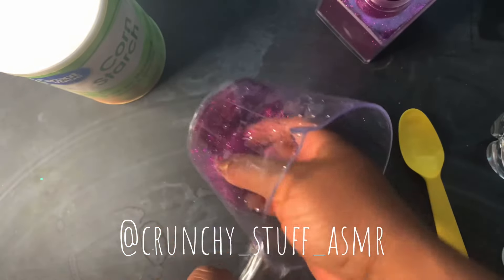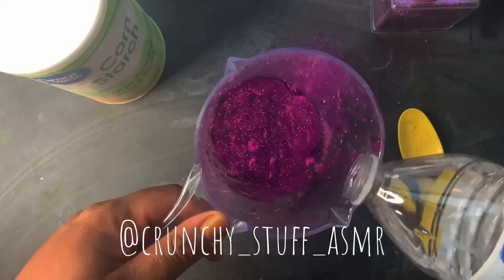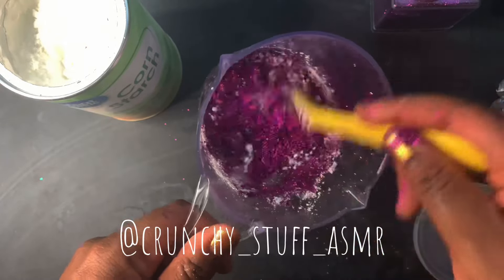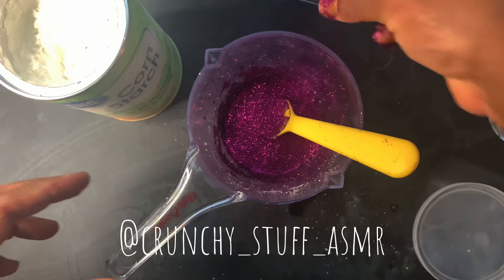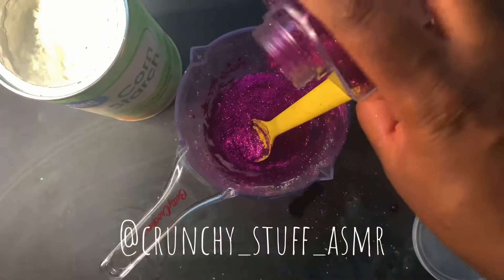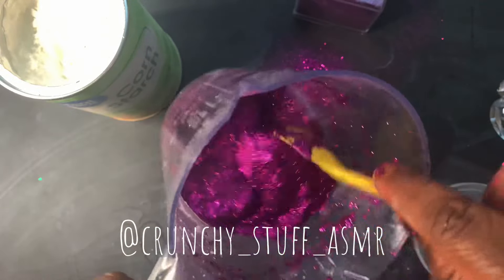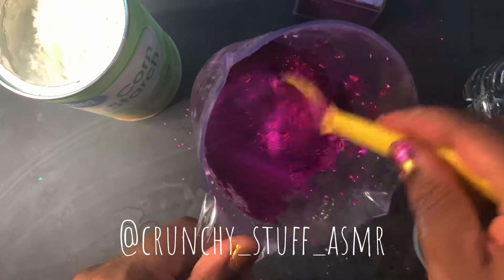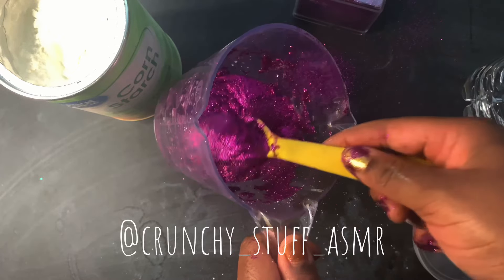P2A ⚠️ VOICE OVER ⚠️ GLITTER PASTE TUTORIAL ✨ GLITTER PASTE POUR RESULTS ✨ ASMR SERIES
Hey Crunchy Crew

I hope you’re enjoying this gym chalk series. I wanted to put them together, but I had major technical difficulties ￼so I’ll post it as a short (P2B)

This tutorial is a basic glitter paste. I have maybe five different ways that I make glitter paste, but the most important thing is to have a whole bunch of glitter. Fine glitter is my favorite, but you can use anything you want.￼ I also have a glitter paste that has baby oil as the base instead of water. I’ll make another tutorial for that as well. It’s kinda like @ChantillySays ‘s “shimmer oil” but with a special ingredient. I got the name shimmer oil from @ZINNIAASMR I thought it was so fancy lol. I love it.

In the meantime, enjoy and please tag me if you try it so I can share it with the rest of the Crunchy Crew.  Thanks bye ✌🏾😘
⏰TokTik & 🤳🏾GI (please follow) Links are above in “about” section, and channel art if you’re interested ✨💕

00:00

Later Crunchy Crew✨💕✌🏾